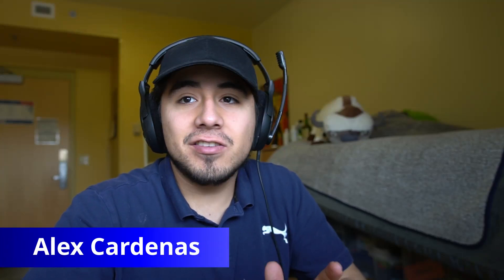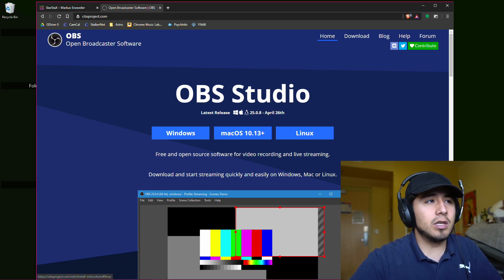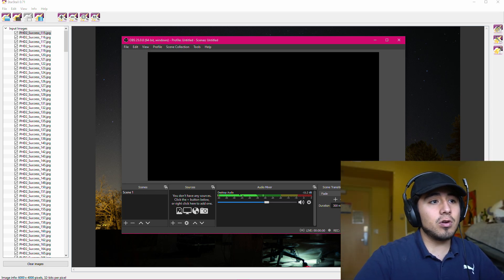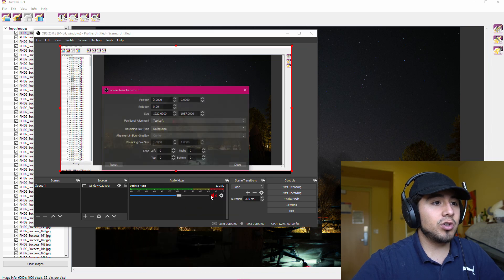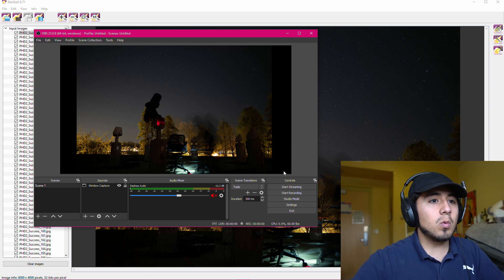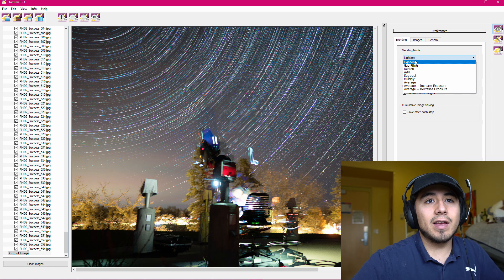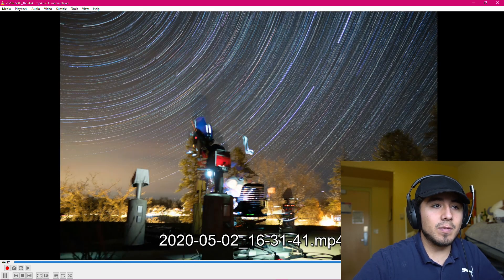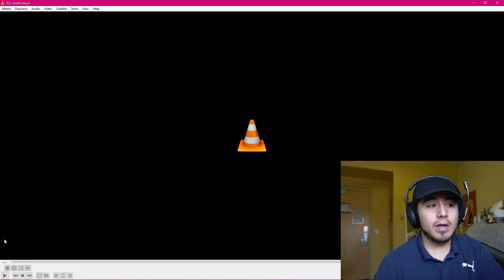Star Trails Free Video Tutorial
This video will (hopefully) show you how to create a star trails timelaspe video with free software on both Mac and Windows.

Video Editor (to speed up the video) (personally, I use Davinci Resolve (free) but this is up to you)